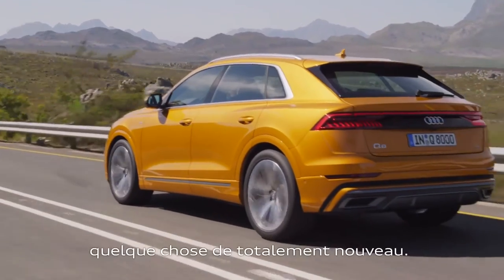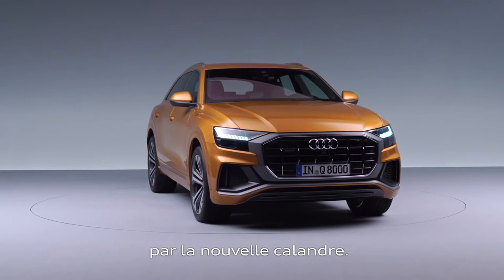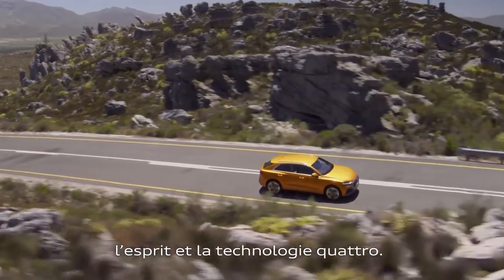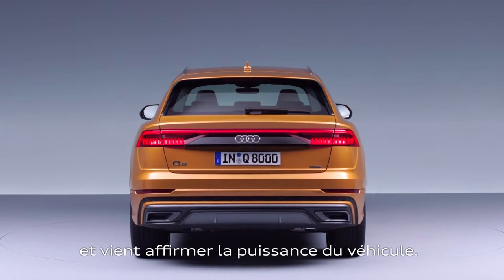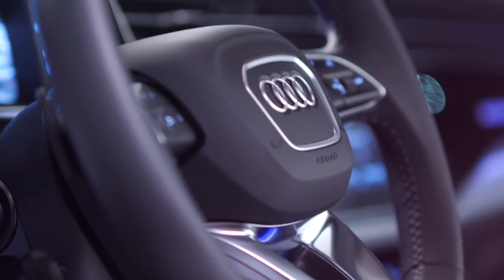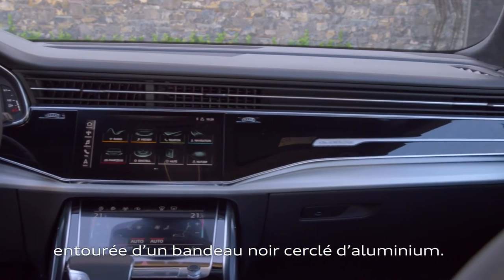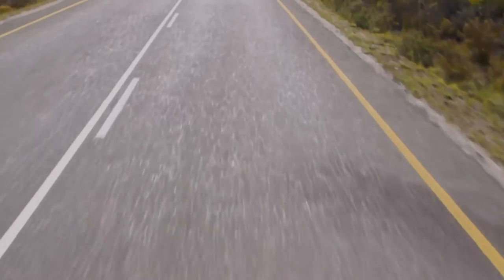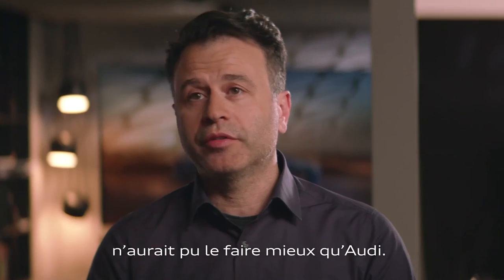2019 NEW Audi Q8 - Design Exterior Video Debut